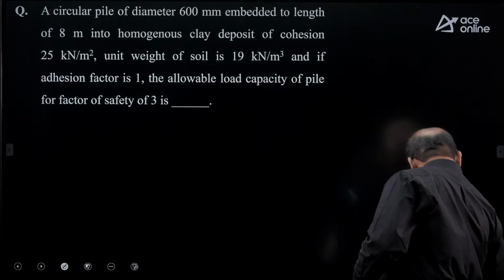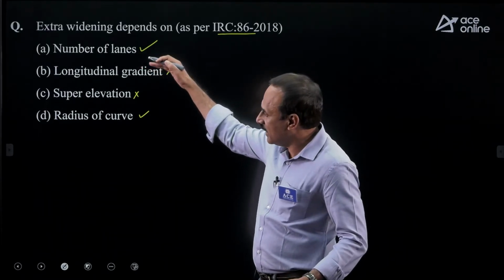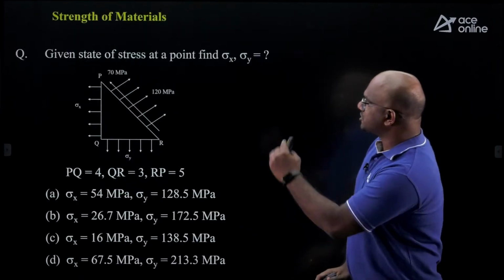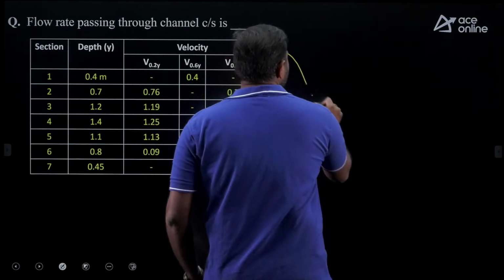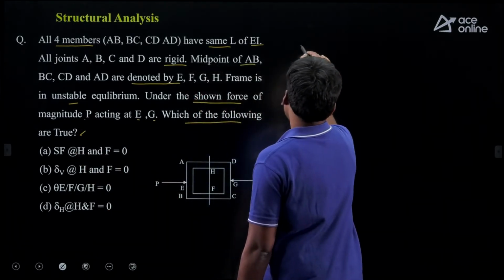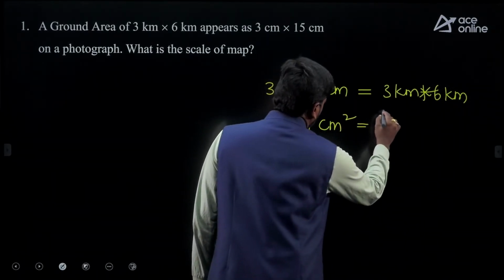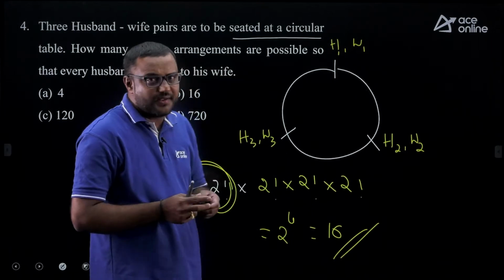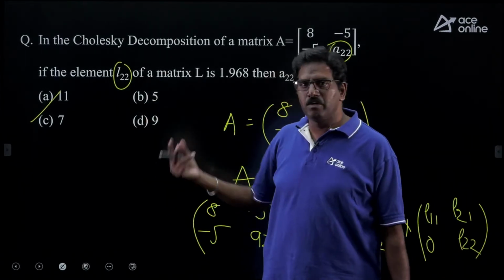GATE 2023 (CIVIL): Memory based Question Paper Analysis & KEY by ACE Faculty | Afternoon Session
ACE faculty will discuss the GATE - 2023 civil exam memory-based questions. It will be helpful for Civil Students who have written the GATE 2023 exam and they can cross-check their answers.